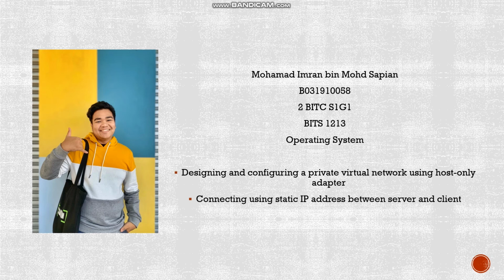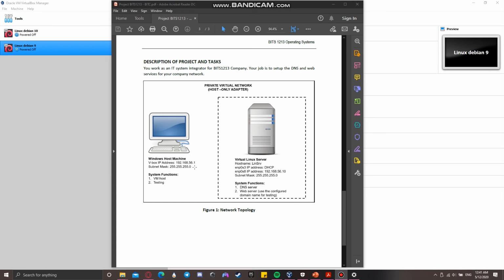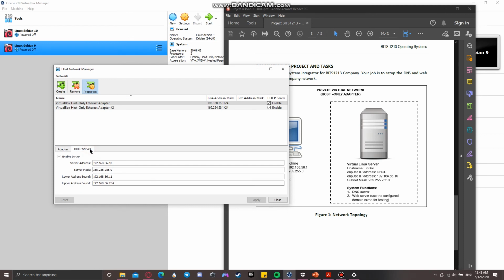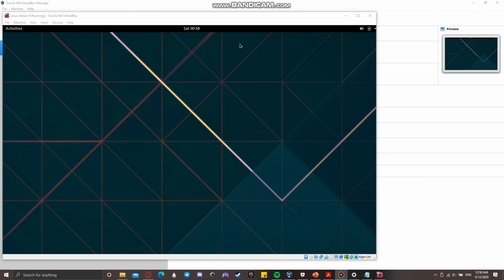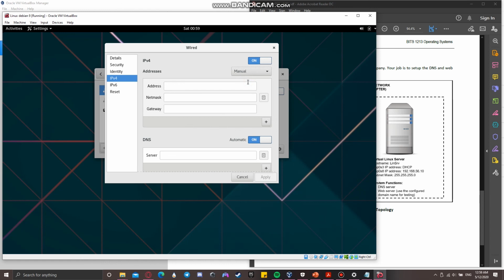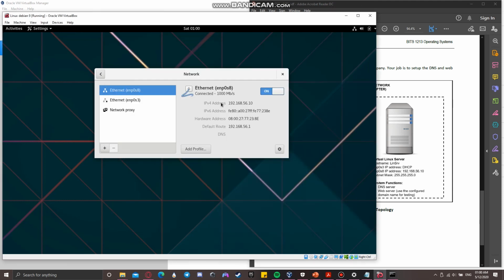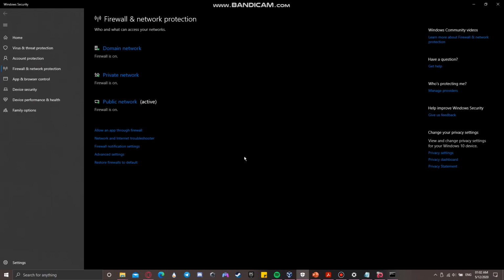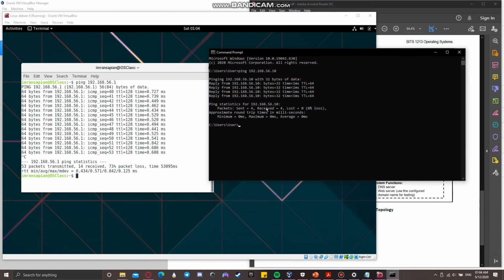Progress 1 (Project) - BITS 1213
This video is for submission 1 final project for subject Operating System BITS 1213

Name: Mohamad Imran bin Mohd Sapian
Matric no.: B01910058
Class: 2 BITC S1G1